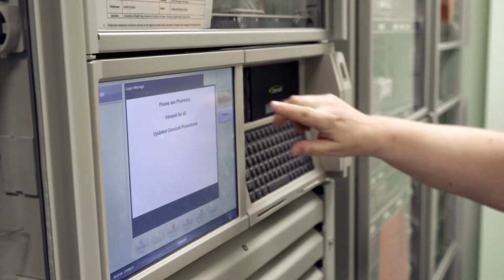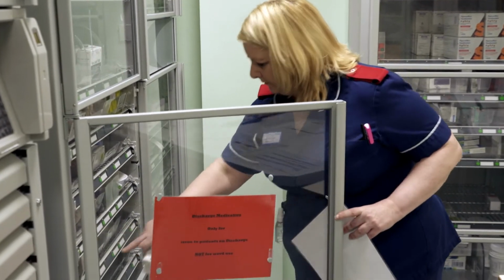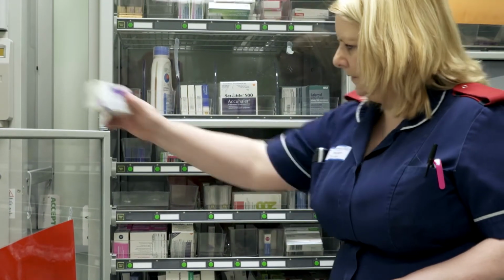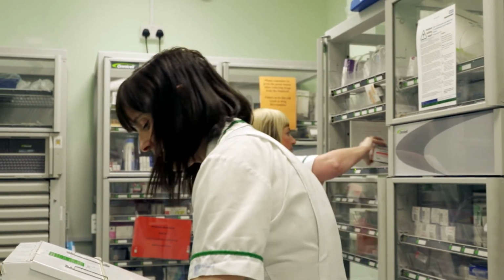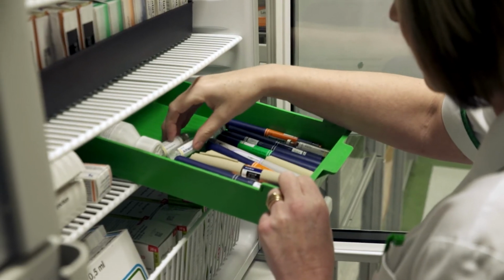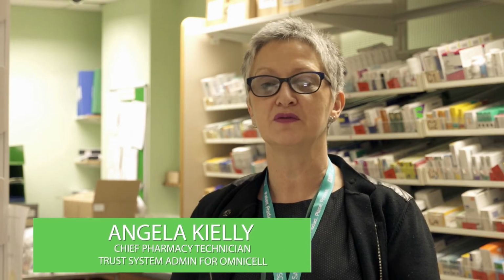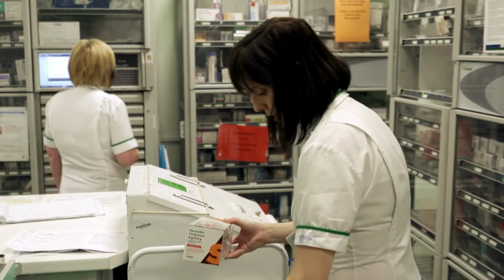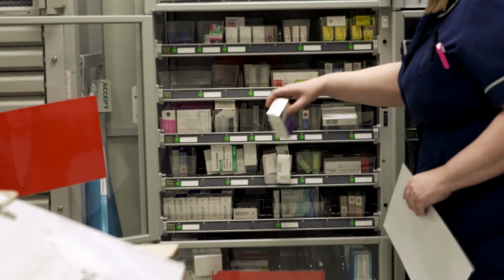UK - Improving patient safety at North Tees and Hartlepool NHS Foundation Trust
Omnicell is campaigning for safer standards of care. Find out how Omnicell automated medication dispensing systems are helping to ensure nurses on the wards have the right medication to hand when they need it for patients.

to find out more.